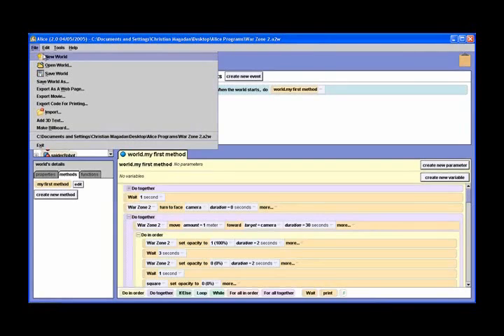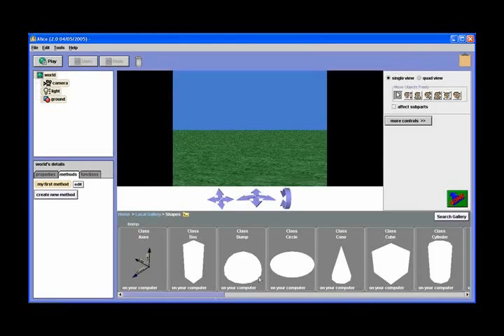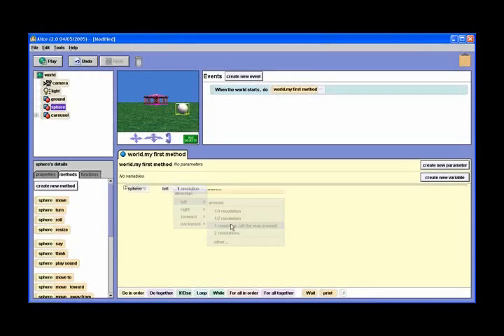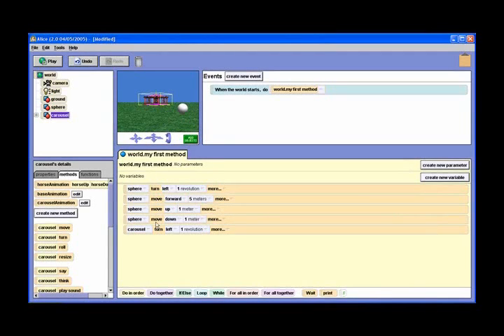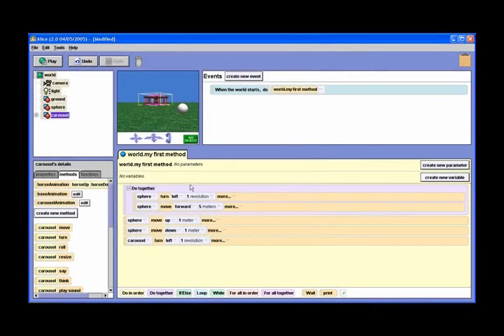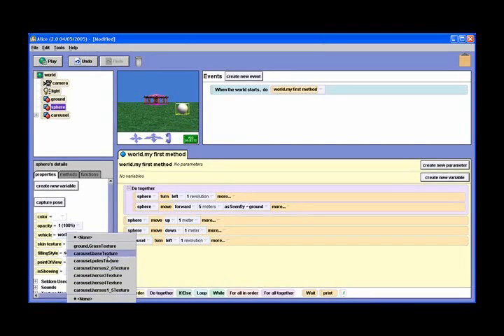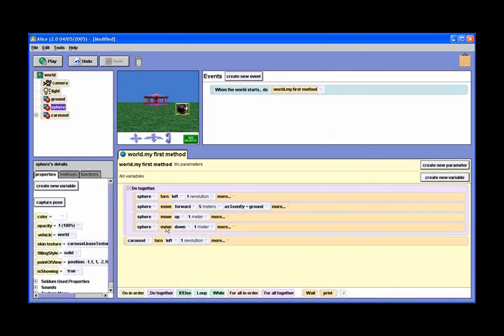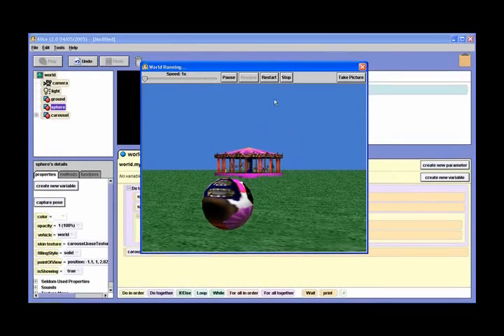Alice Tutorial 3 (Slightly more complex coding)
This is the third in a series of tutorials for the program Alice. You can check out some of the Alice videos I have made on my account.